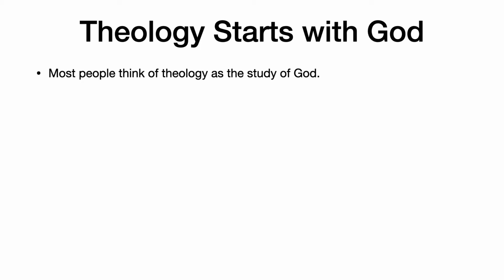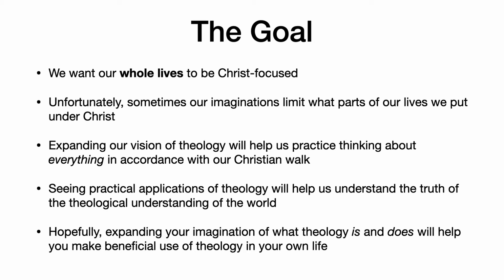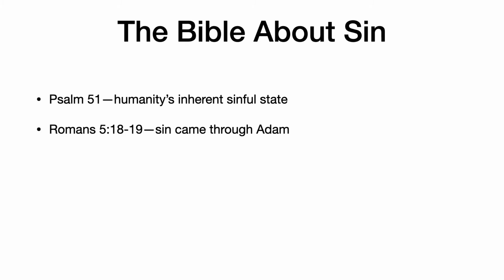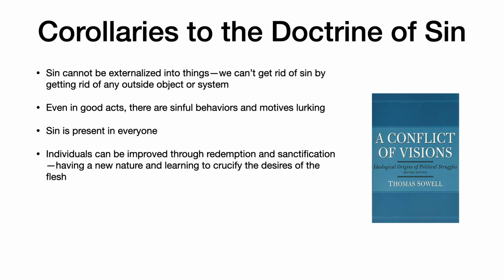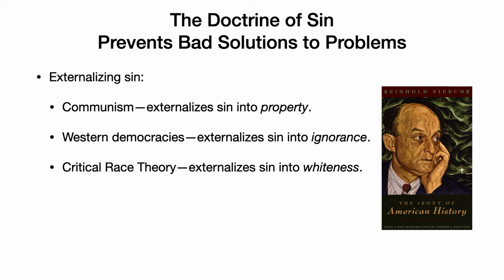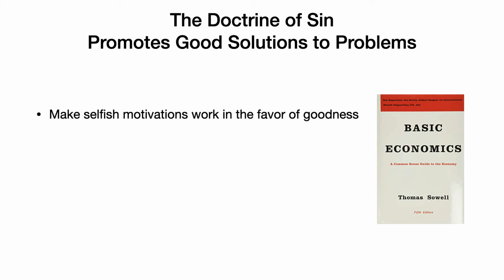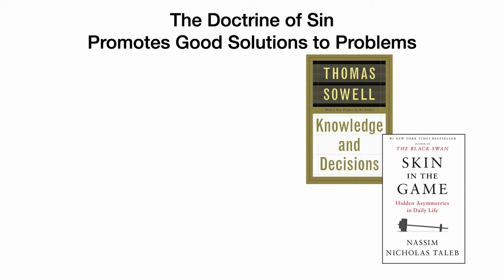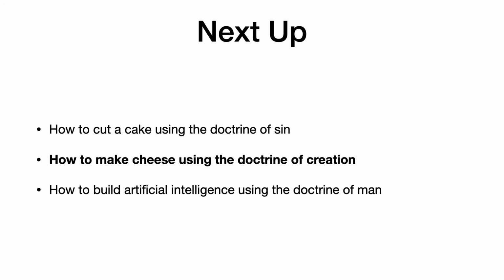How to Cut a Cake Using the Doctrine of Sin (Theology of Everyday Things, Part 1)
This video shows the practical applications of the doctrine of sin in a variety of scenarios in personal encounters, policy, and law.